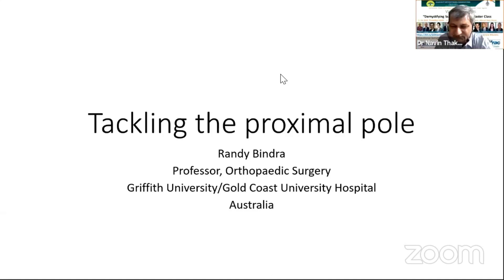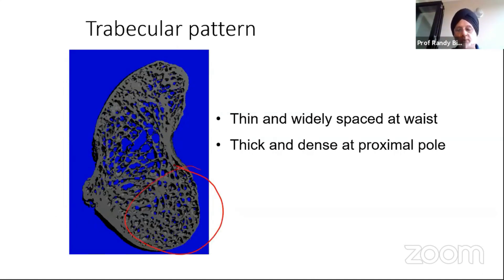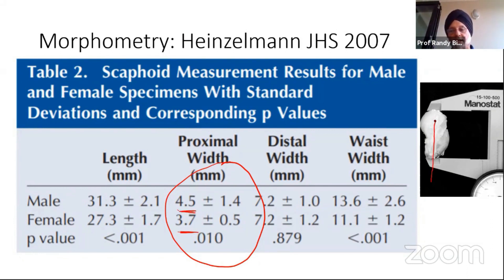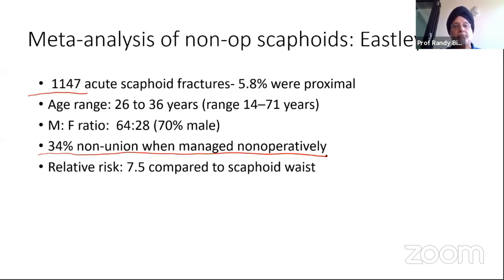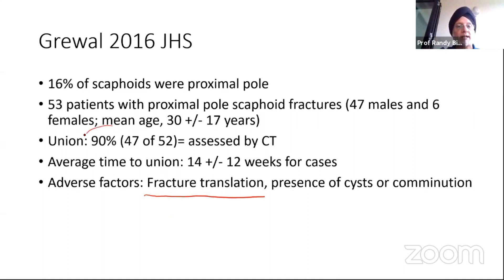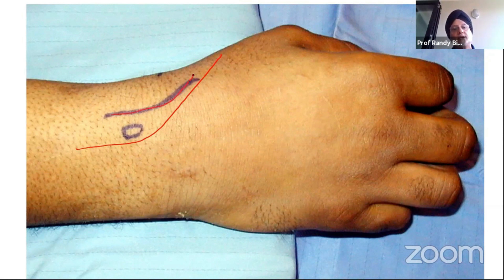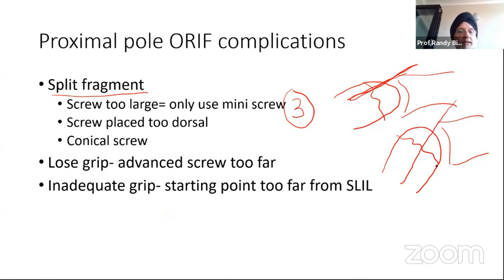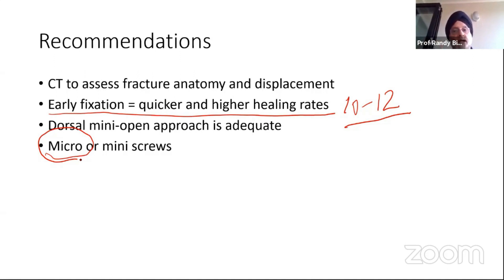Dr Randy Bindra - Rackling the Proximal Pole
Rackling the Proximal Pole

Dr Randy Bindra
Professor, Orthopaedic Surgery
Griffith University/Gold Coast University Hospital
Australia